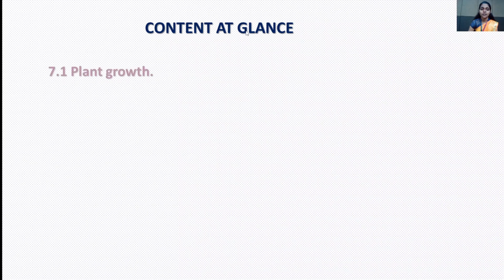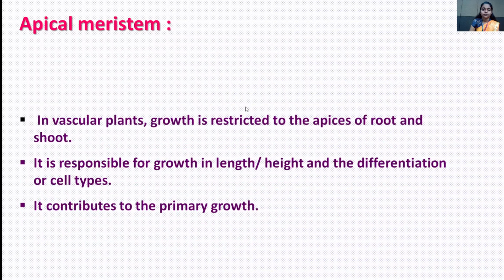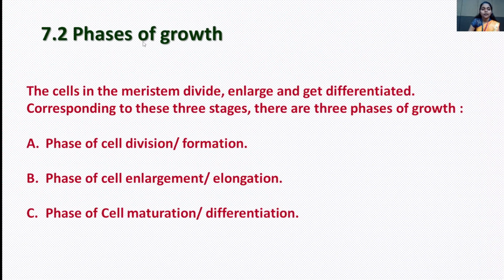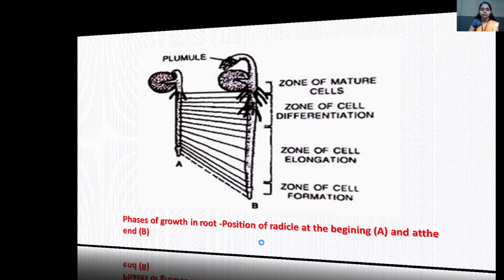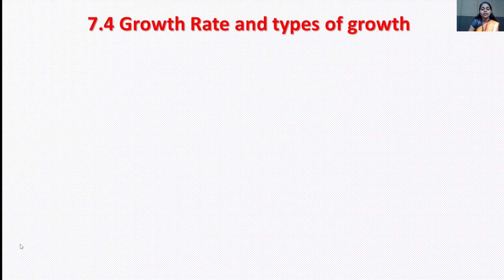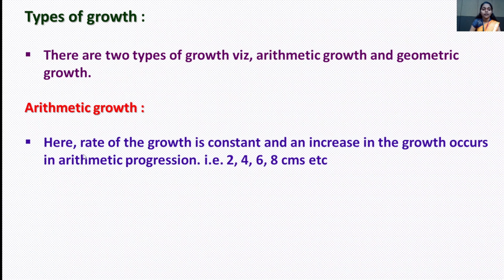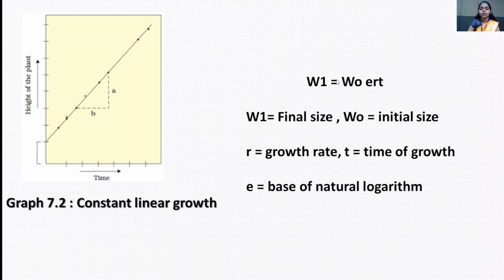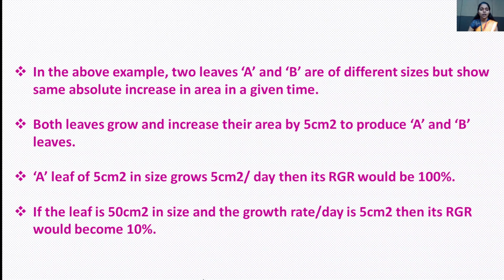PLANT GROWTH AND MINERAL NUTRION LEC 1